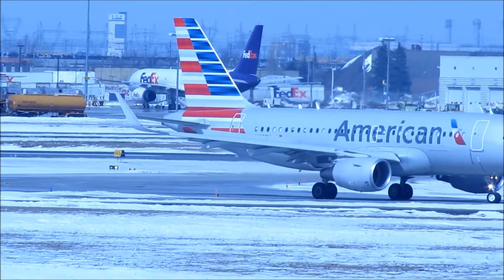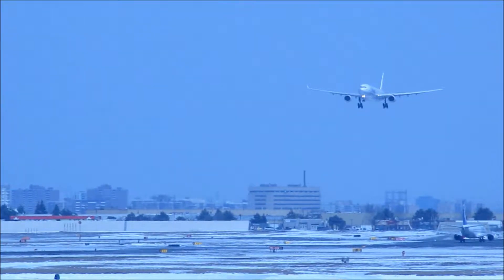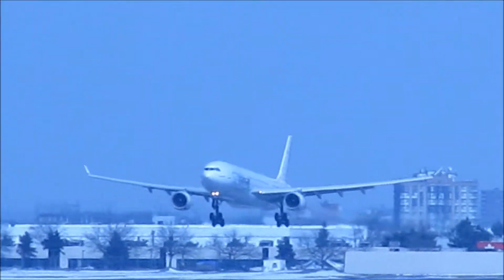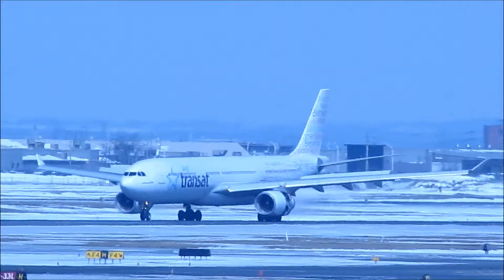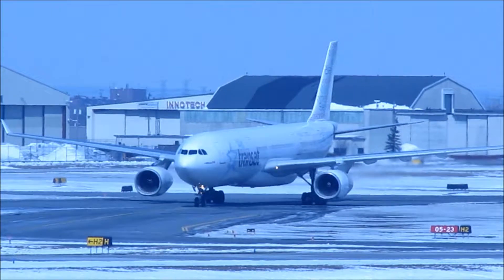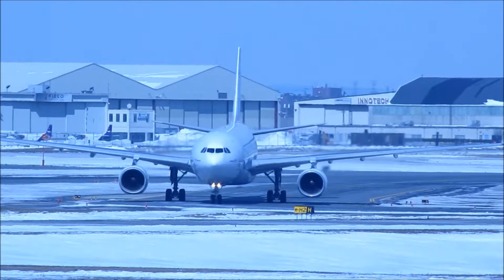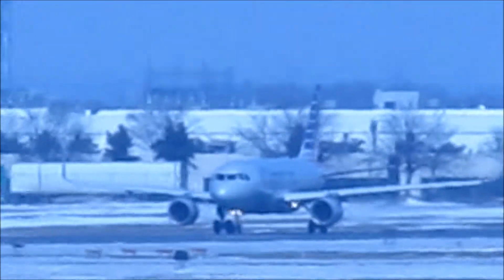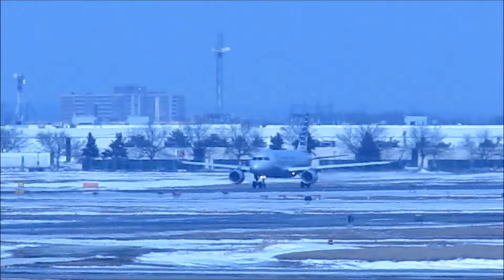Air Transat A330 and American Airlines A319 with Sharklets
American Airlines A319 with Sharklets taken back on March 14th Also the white livery for Air Transat.